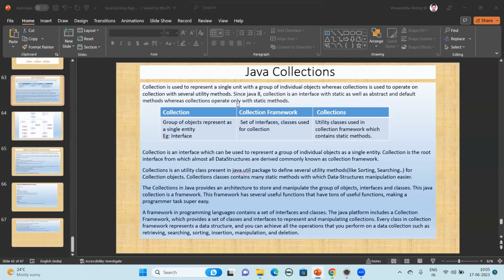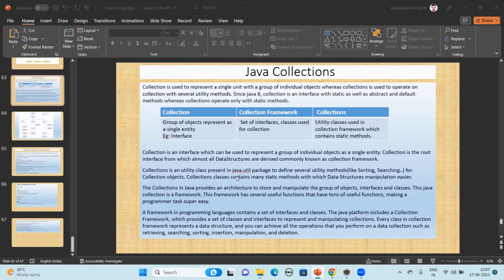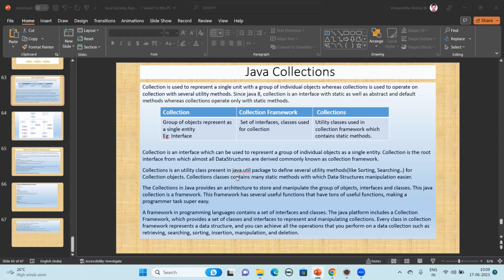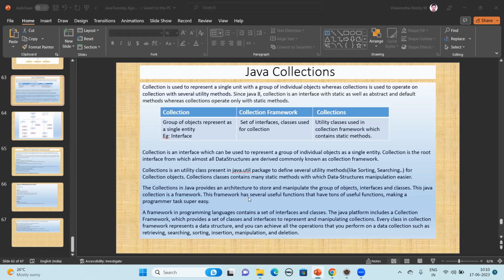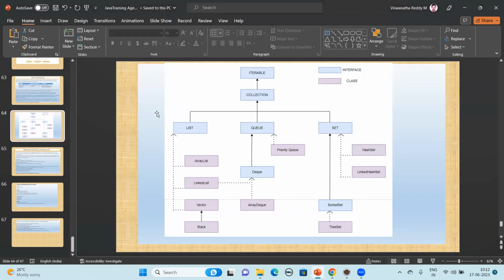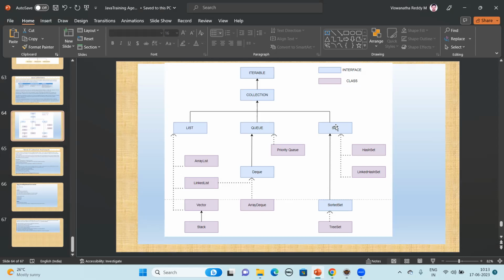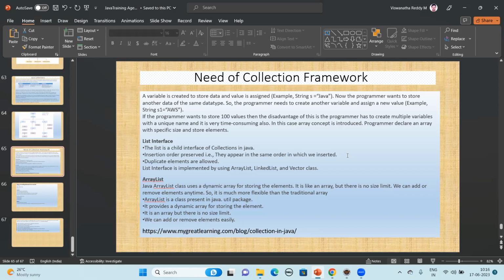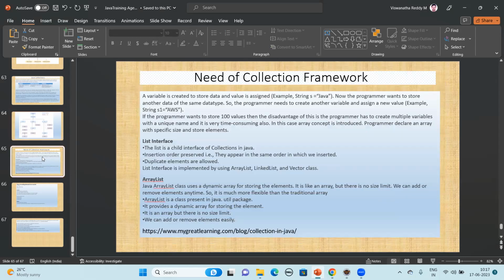Collection VS Collections VS COllectionFramework